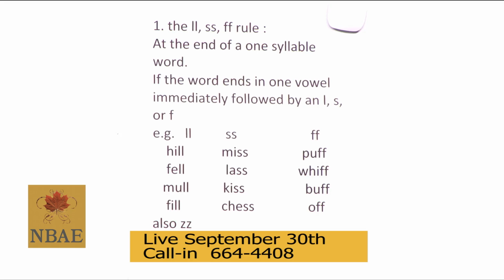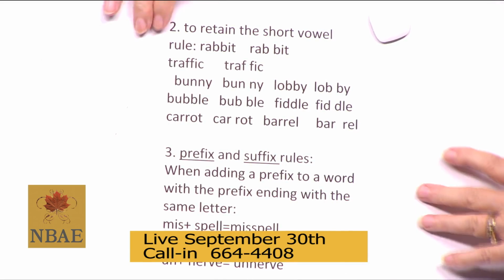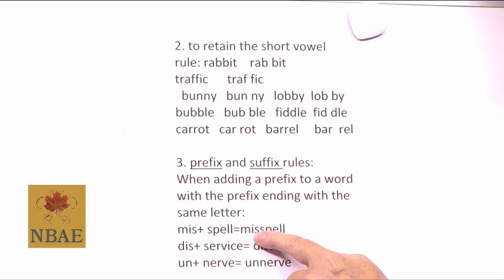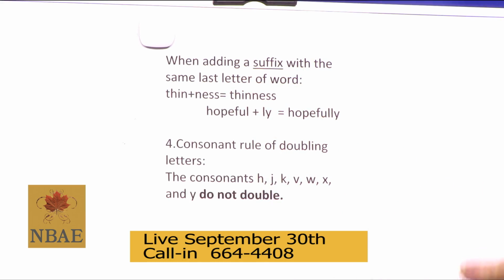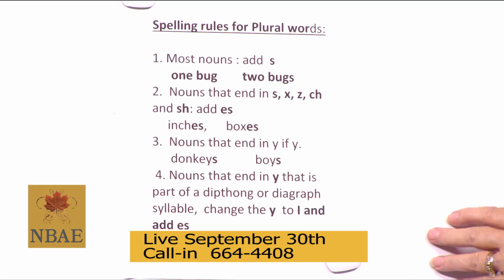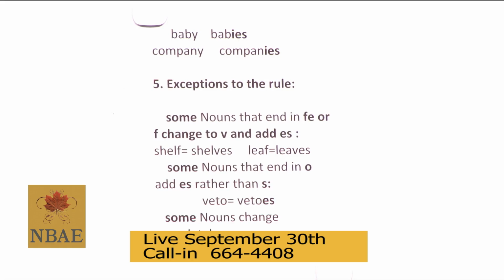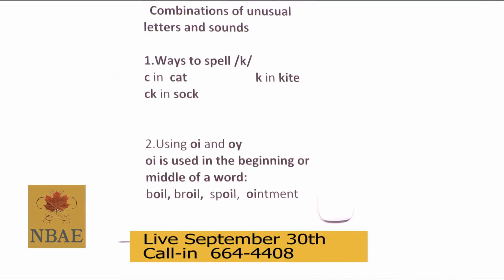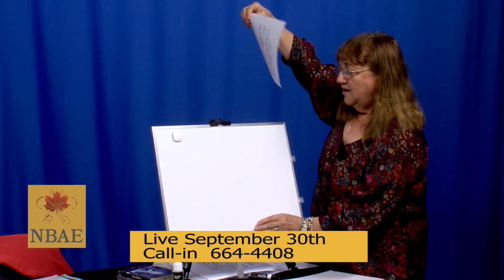Northern Berkshire Adult Education Lesson 4 Sept 30 2020 mov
Northern Berkshire Adult Education Lesson 4 9/30/20